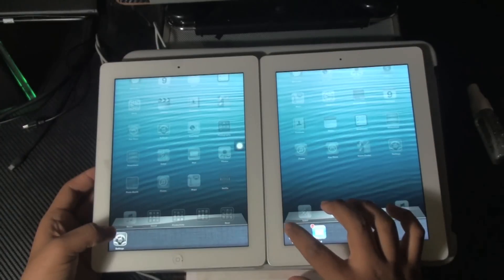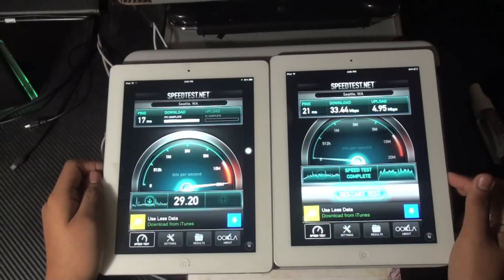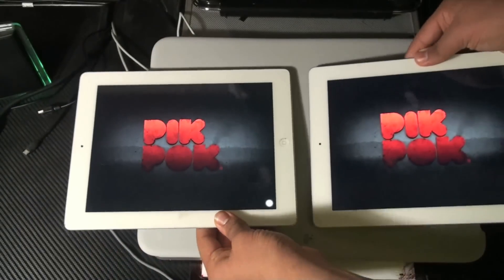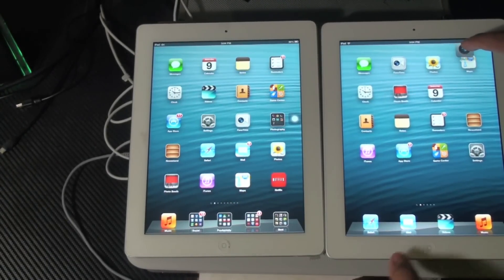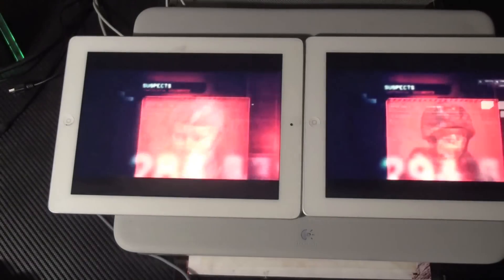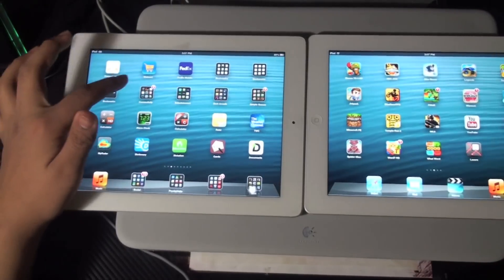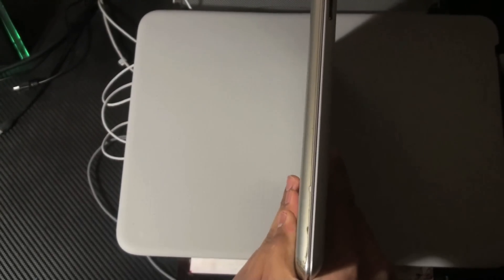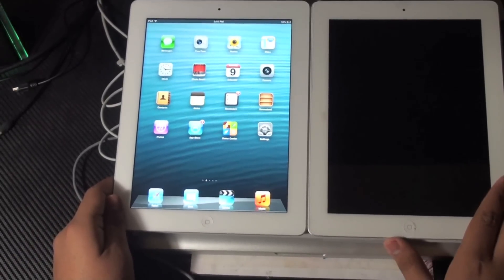ipad 3 vs ipad 4 - 1080p